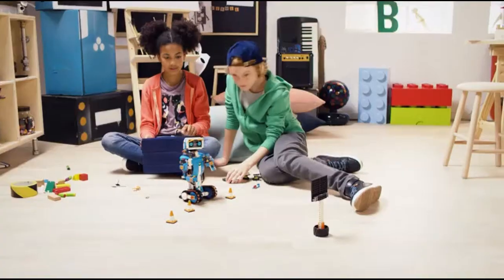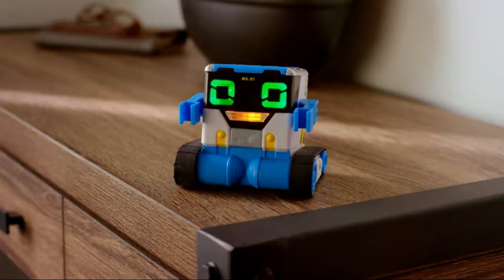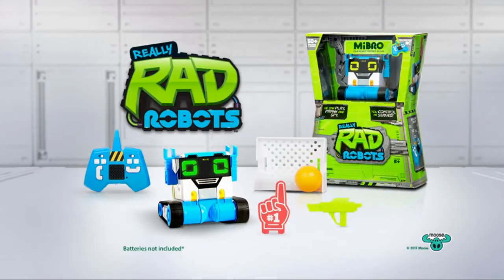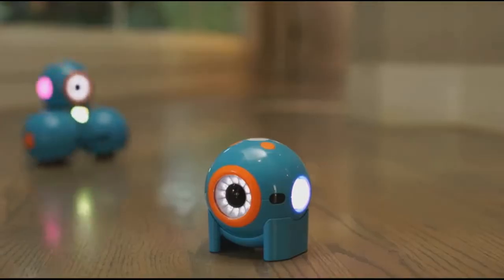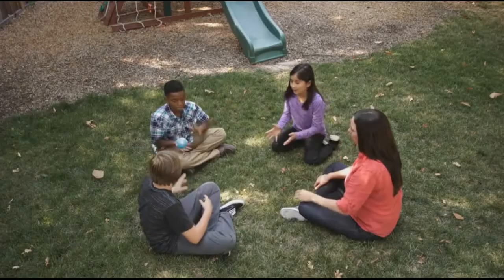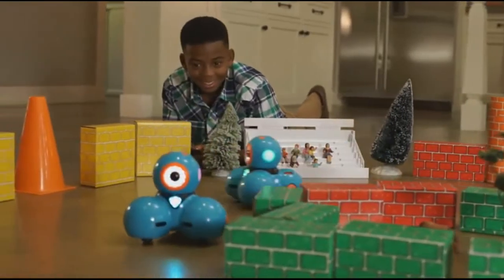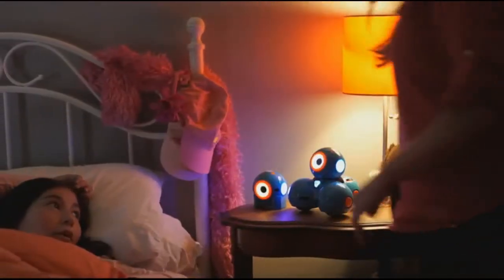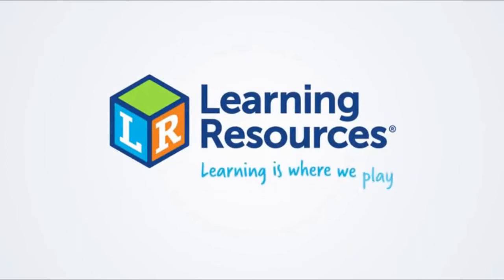5 Best Robots For Kids 2020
These are the top 5 robots you can buy for your children in 2020.

Buying a robot for children is, like any IT device, a very complicated decision. There are so many devices on the market and you can make a good choice, but it is also easy to make mistakes.

The robots can be used by older children, but lately there are great deals for younger children as well. A feature of these robots is the ability to parentally control. Kids robots are great for learning coding and first experiences in engineering.

LEGO Boost

Really R.A.D

Wonder Workshop Dash

LEGO MINDSTORMS